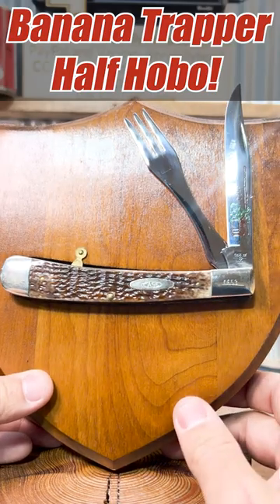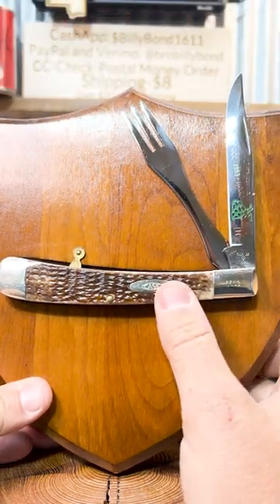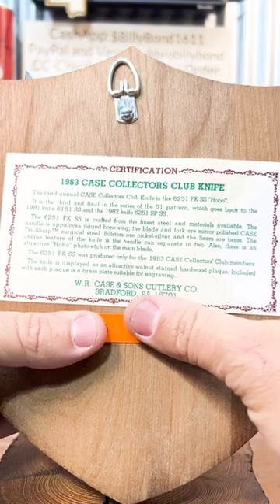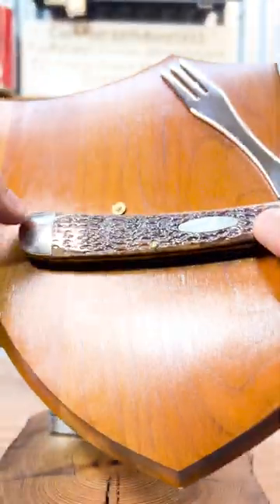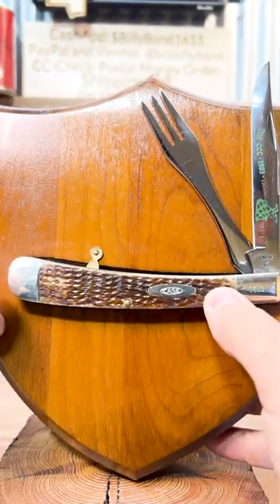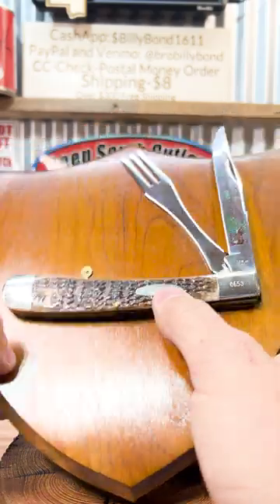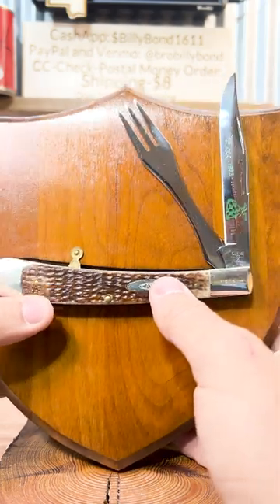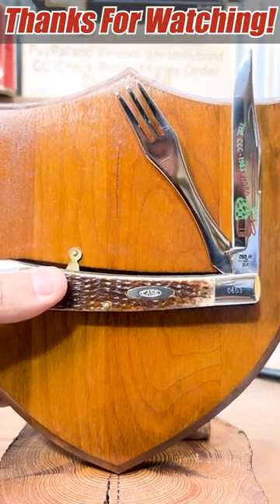1983 Banana Trapper Review, Half Hobo Pocketknife & Fork, for Case Collectors Club Members.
Check out this Case Collectors Club Half Hobo on the Wall Plaque with the Certificate of Authenticity, COA.  Wow this thing is beautiful.